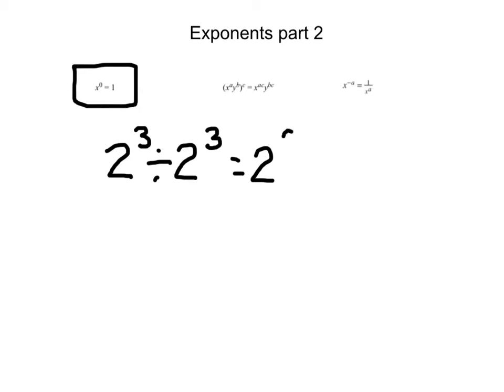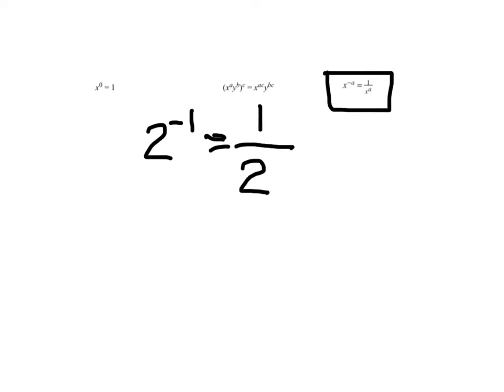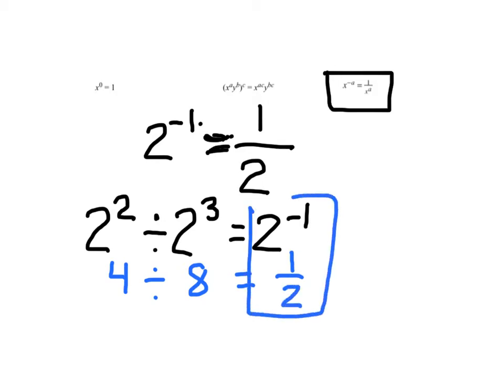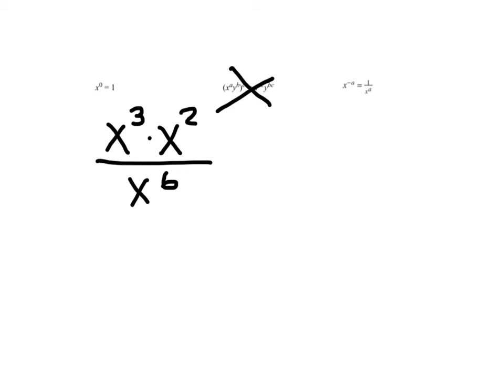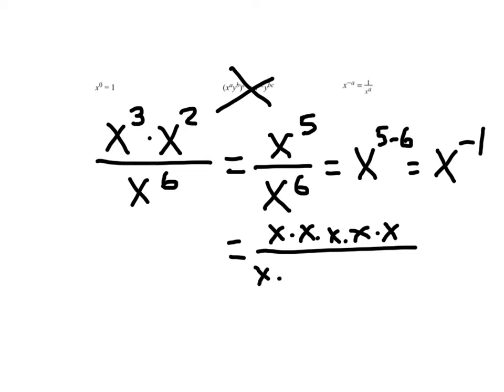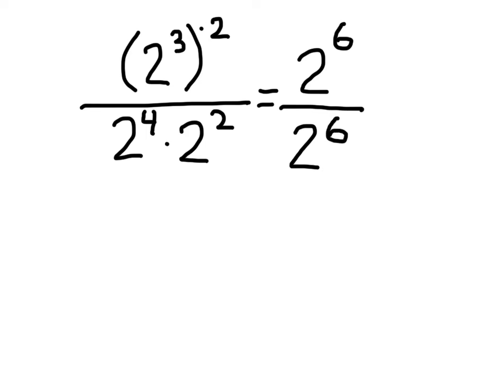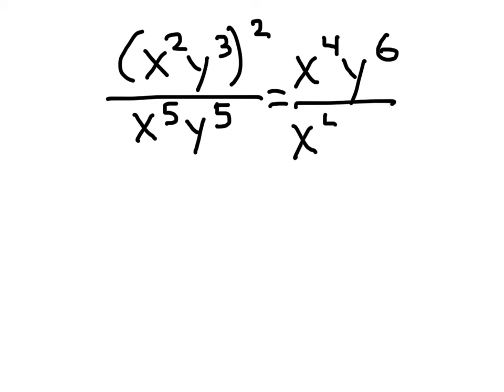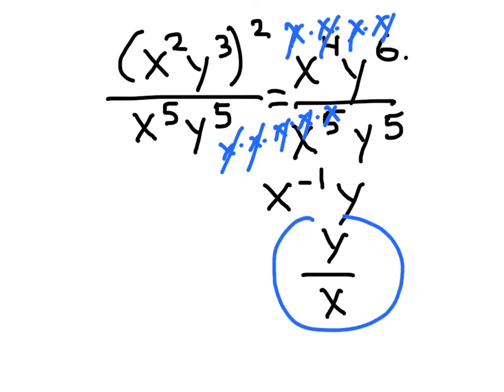exponents part 2